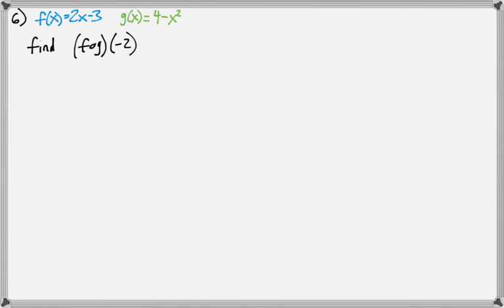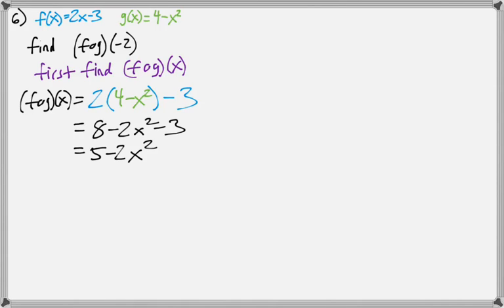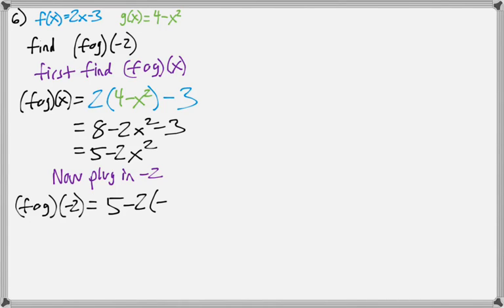Math 119 : 10.1 #6 (Intermediate Algebra Tutorial : Composition Of Functions)